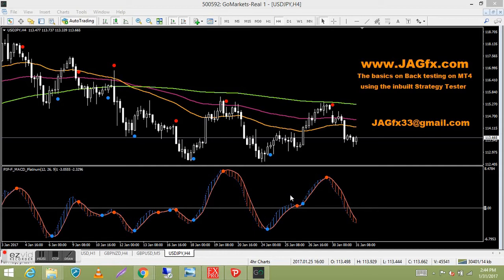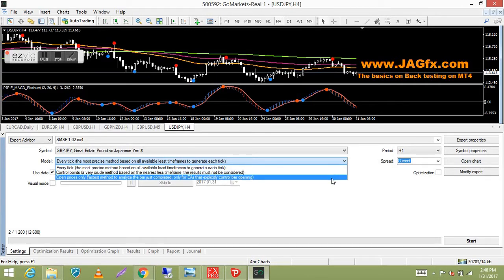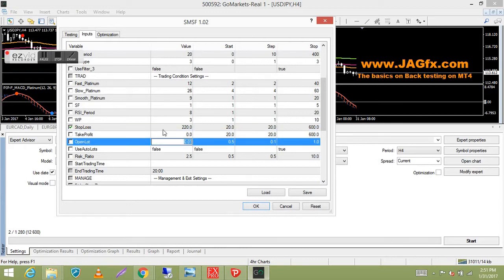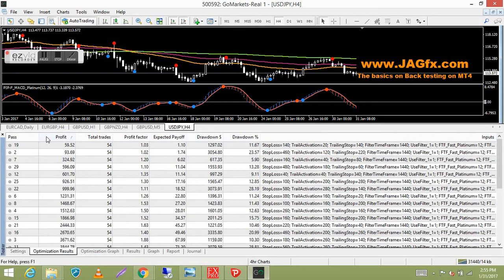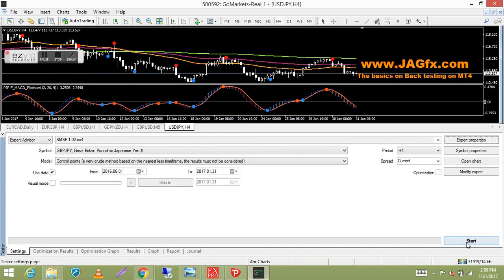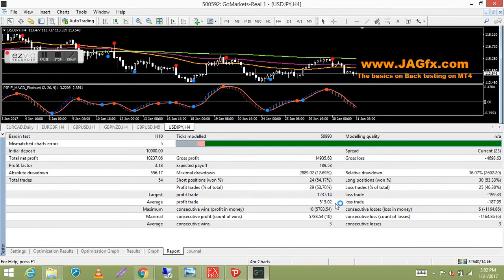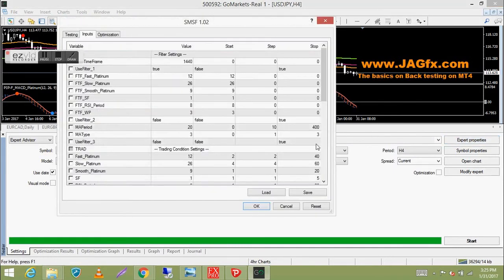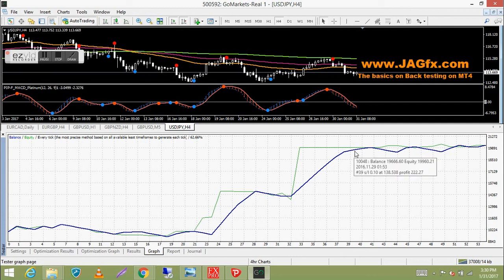JAGfx Back Testing Basics on MT4 Strategy Tester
In this video I just run through some basic ways on how to back test an EA on the in built MT4 Strategy Tester.  This includes some basic optimization instructions and also how to save and load set files.